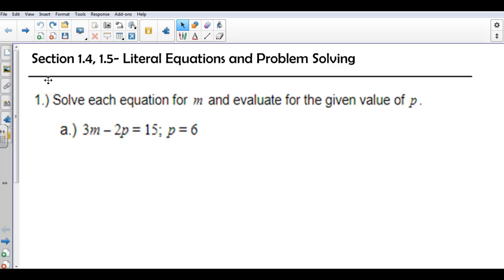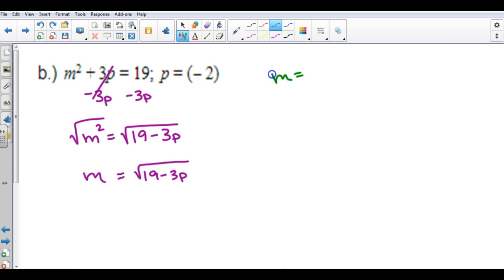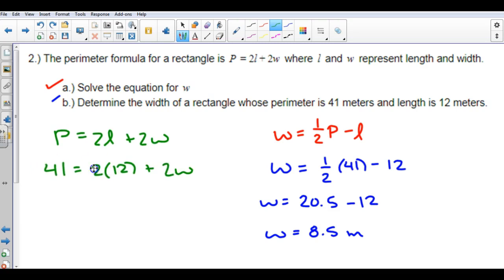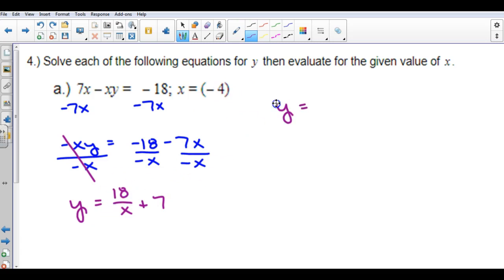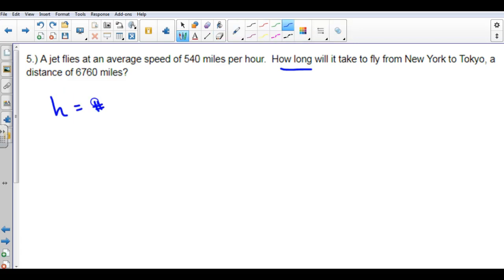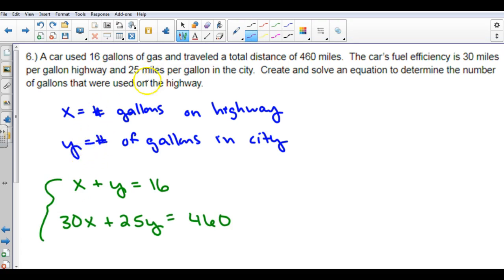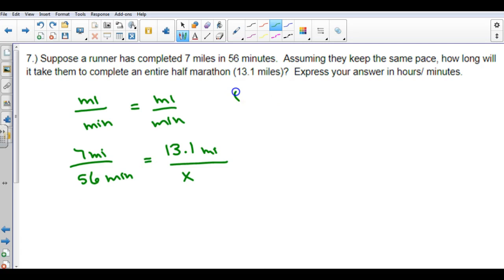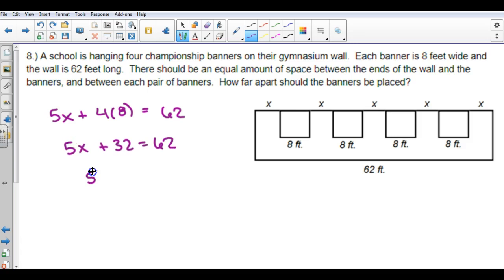Algebra II 1.4, 1.5